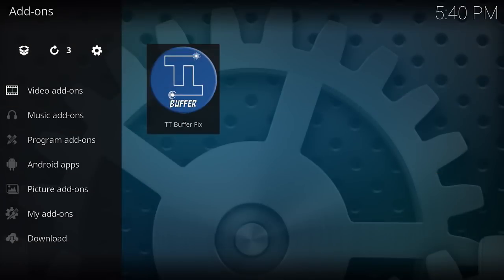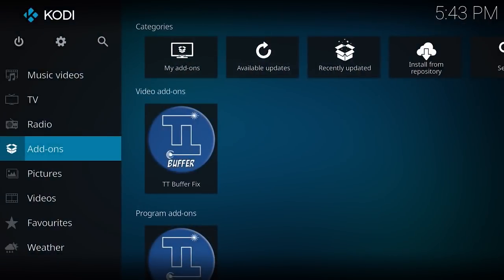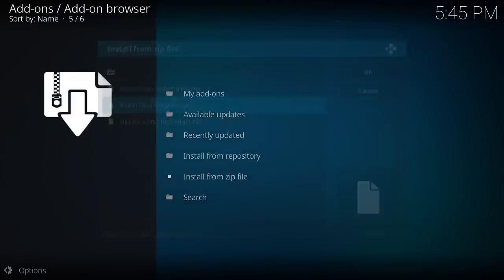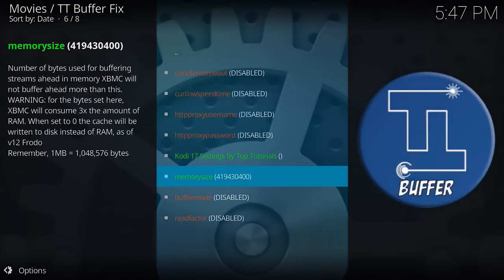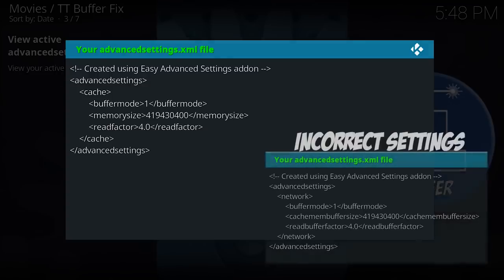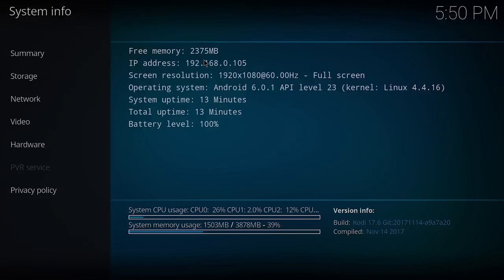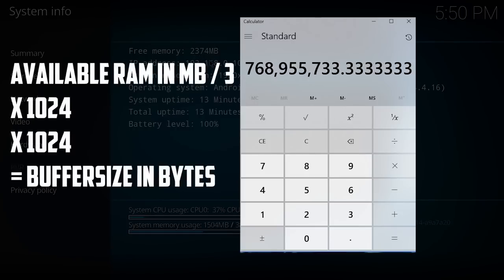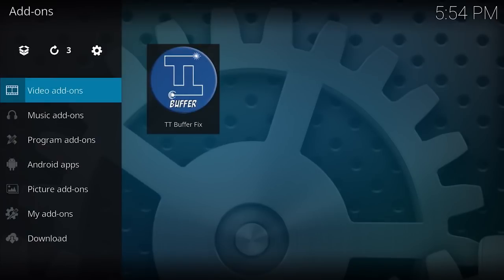How to Stop Buffering in Kodi Today! (old)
Stop buffering in Kodi with our guide which will increase your memory size and allow your Kodi to process streams better.

Visit KodiTips.com for more Kodi tips, tricks, news, and information.